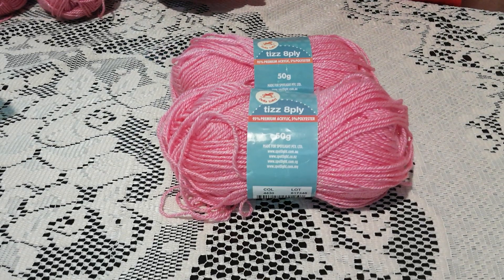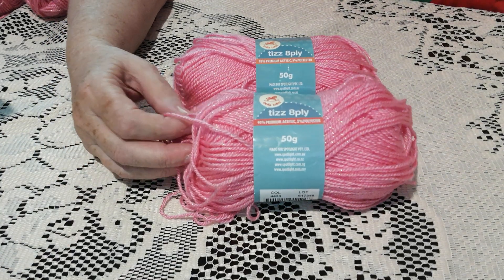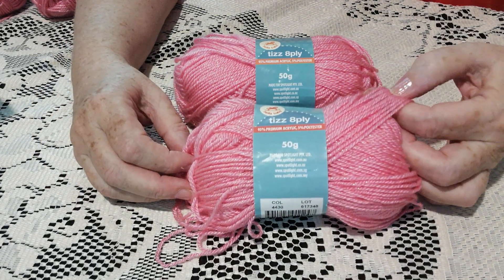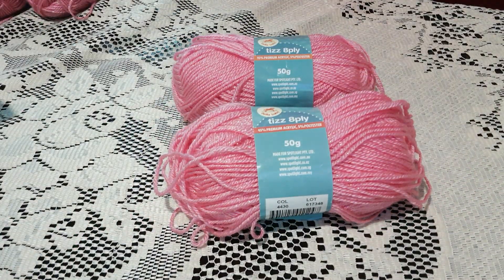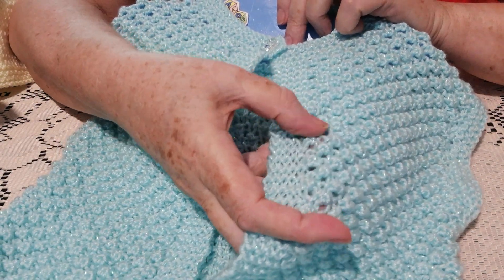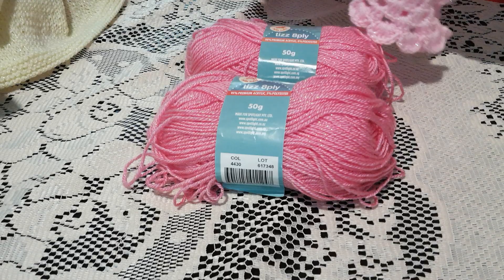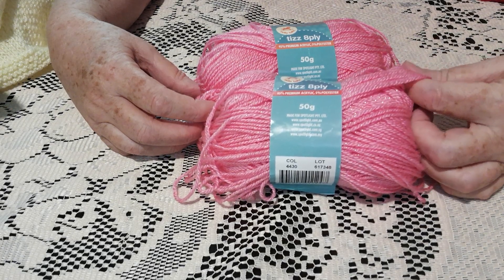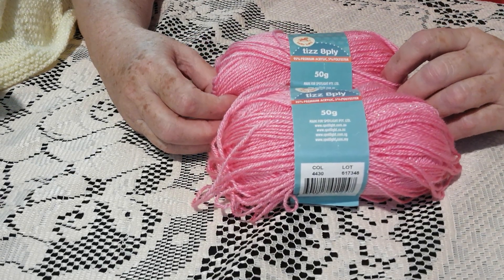Yarn Review - Bella Tizz from Spotlight for Crochet & Knitting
8 ply (3 weight)(DK) Soft Baby Acrylic Yarn
Spotlight Australia Yarn
This Yarn is lovely for baby patterns and little girls who like a little bling. Nice and Soft to touch, Easy to work with and the finish project looks lovely.